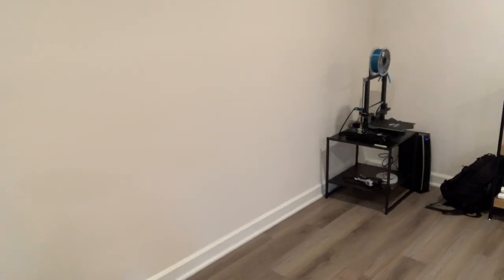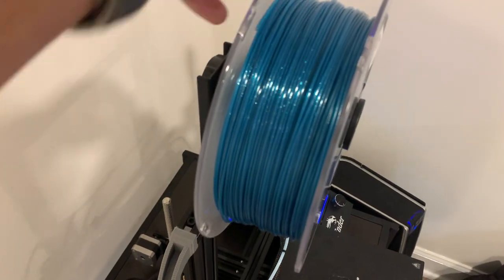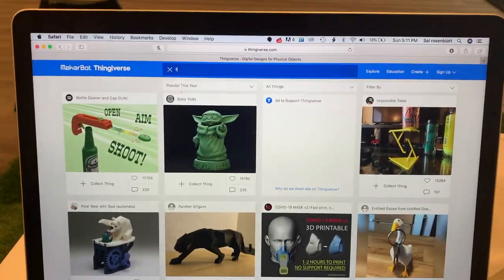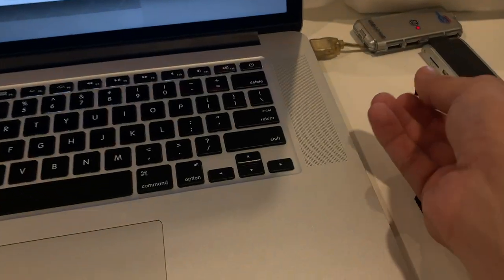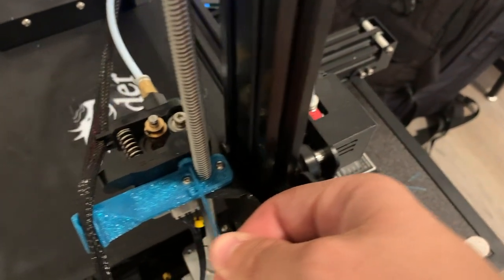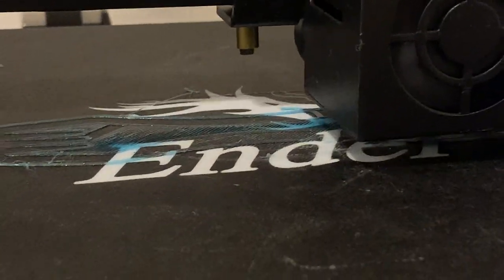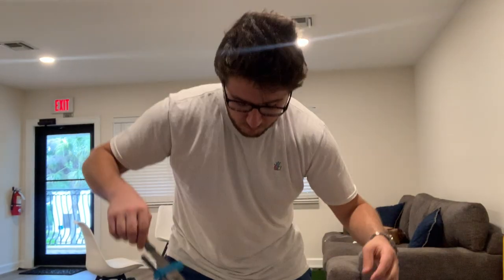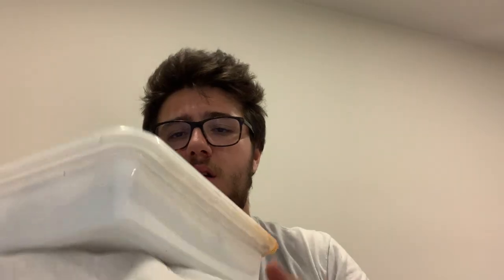3D PRINTING A FORK TO EAT MY DINNER!